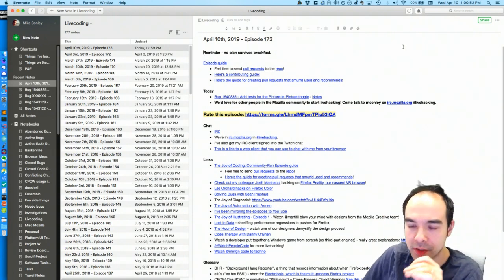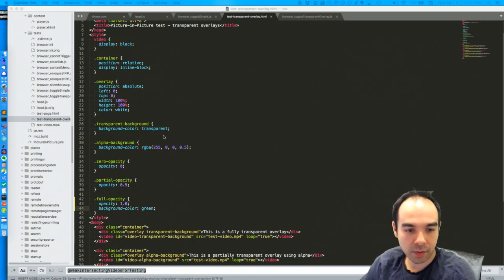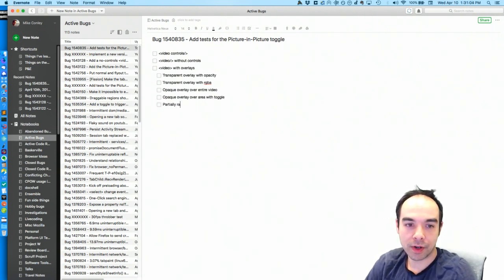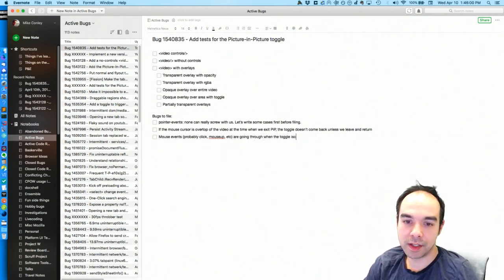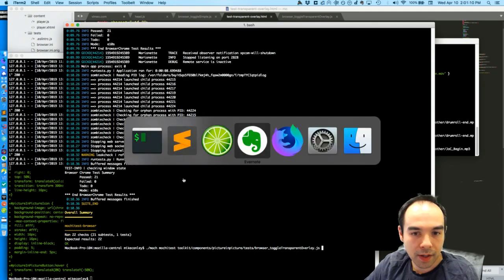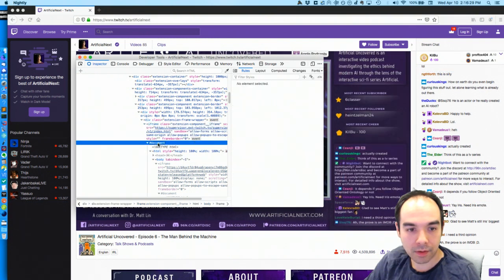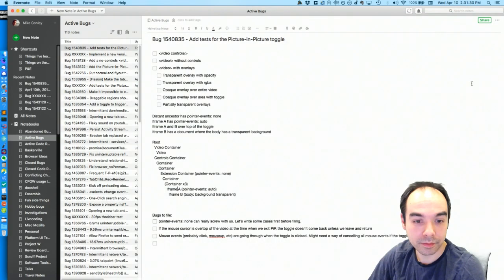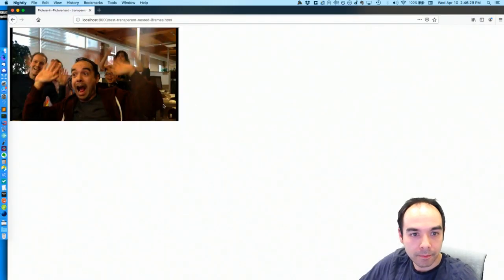The Joy of Coding - Episode 173